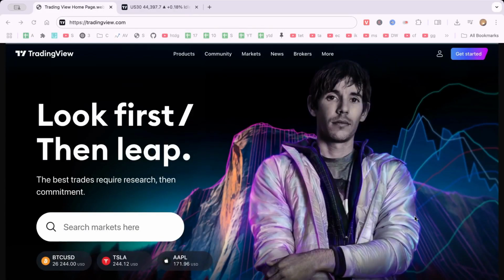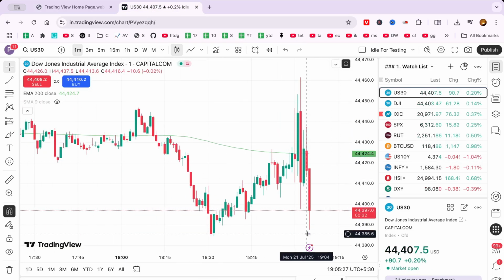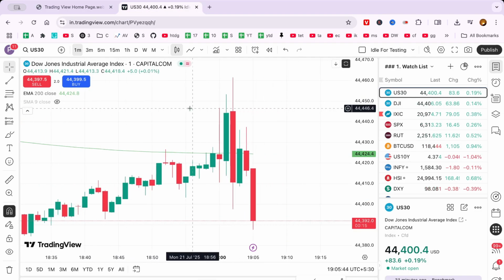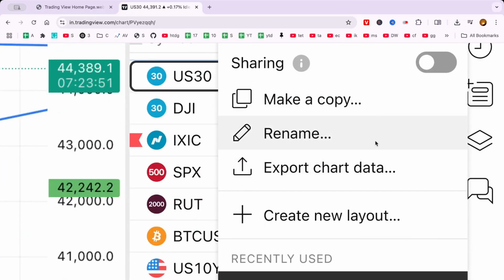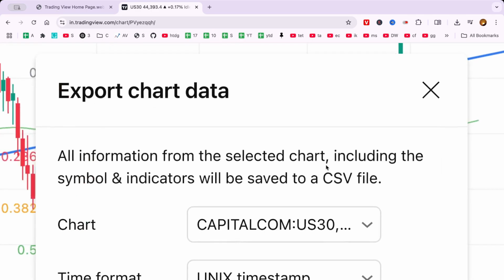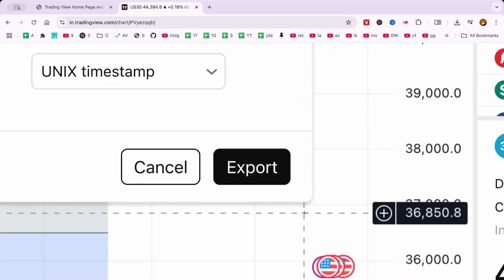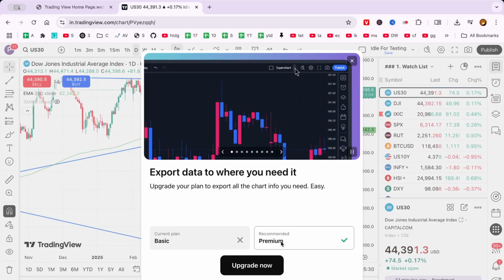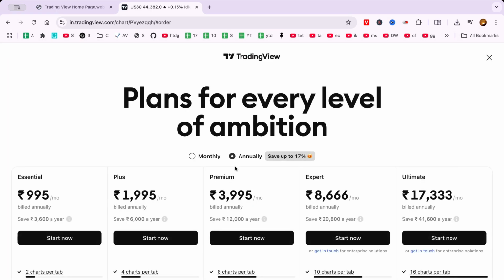How To Export Data From Tradingview to Excel (Not Free - Requires Upgrade) 2026 Easily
In this video, I have shown how to export data from TradingView to Excel, though its not free, TradingView shows a “requires upgrade” notice in most cases. This 2026 tutorial will help you understand the limitations of a free TradingView account and show you smart workarounds or alternatives to extract chart data, indicator values, or price history to Excel or Google Sheets.

You'll learn the correct way to access TradingView’s export options, and why some features are locked behind a paid plan. For those using basic/free plans, I’ve covered techniques using copy-paste, screenshots, third-party extensions, and chart script exports where applicable.

This is helpful for traders and analysts who rely on Excel for deeper data analysis, backtesting, or record-keeping. Whether you trade crypto, stocks, or forex, exporting TradingView data into Excel makes it easier to run calculations, analyze trends, and make better decisions.

Make sure to watch till the end to understand which features require upgrade and what you can still do for free.